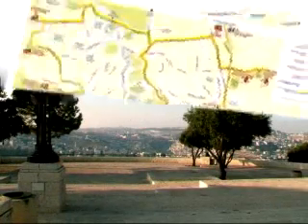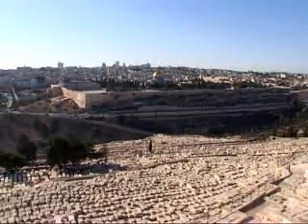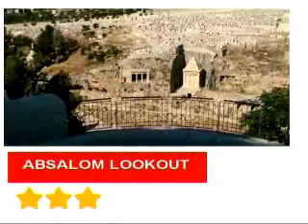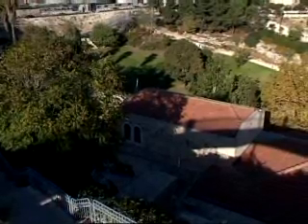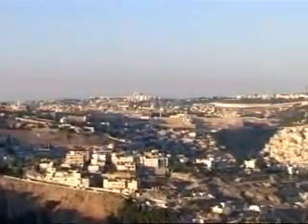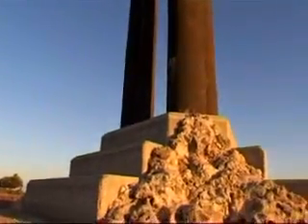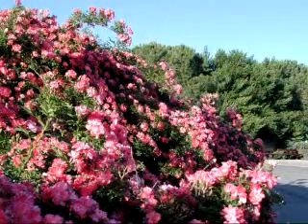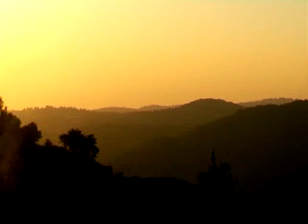jerusalem panoramic tour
A tour leading you to the breathtaking views you will enjoy from lookout points of Jerusalem